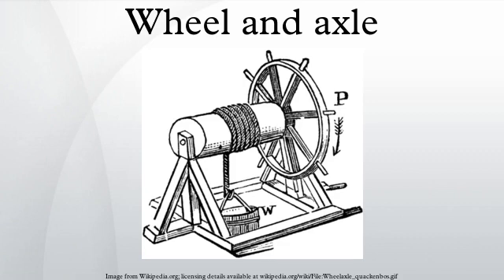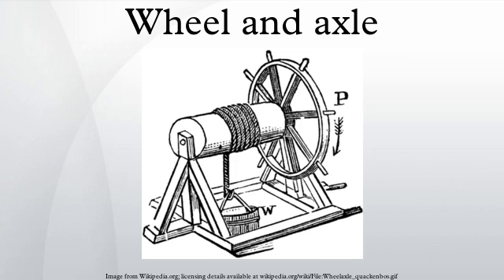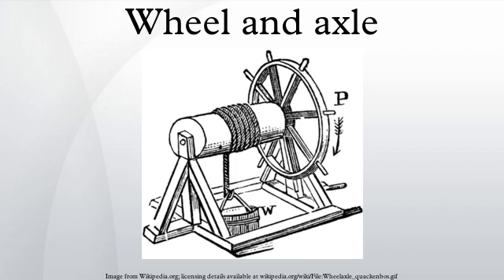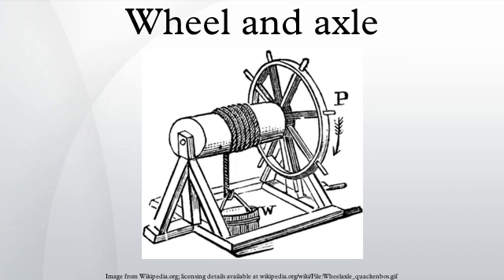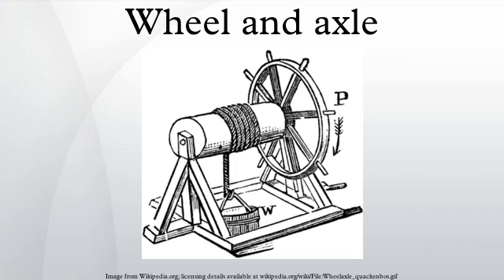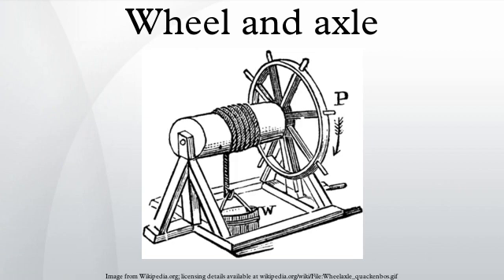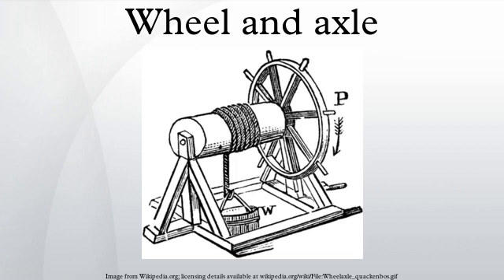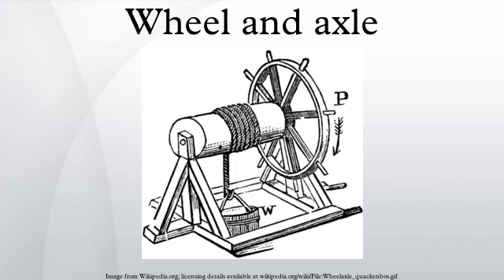Wheel and axle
The wheel and axle is one of six simple machines identified by Renaissance scientists drawing from Greek texts on technology. The wheel and axle is generally considered to be a wheel attached to an axle so that these two parts rotate together in which a force is transferred from one to the other. In this configuration a hinge, or bearing, supports the rotation of the axle.
Hero of Alexandria identified the wheel and axle as one of the five simple machines used to lift weights. This is thought to have been in the form of the windlass which consists of a crank or pulley connected to a cylindrical barrel that provides mechanical advantage to wind up a rope and lift a load such as a bucket from a well.